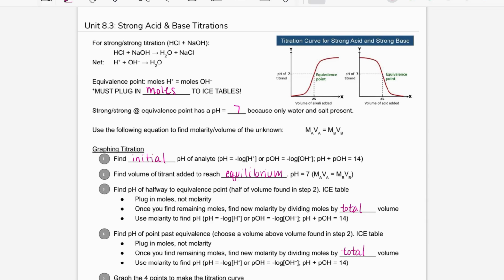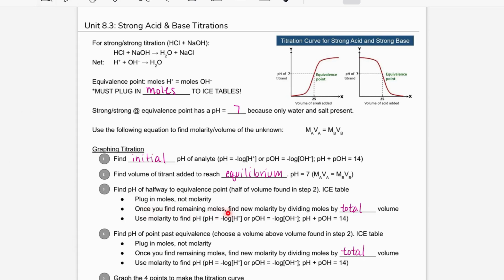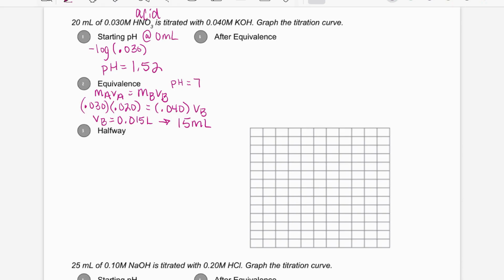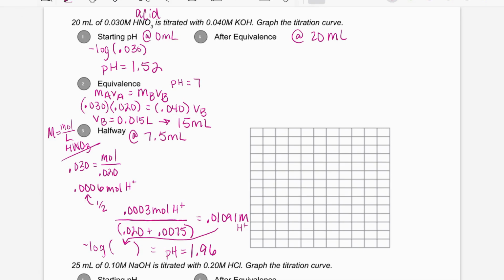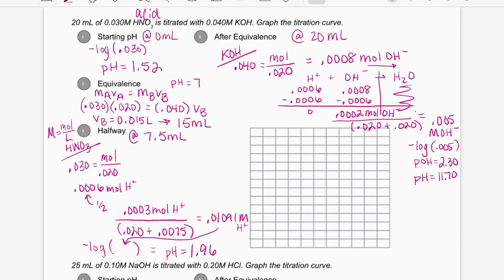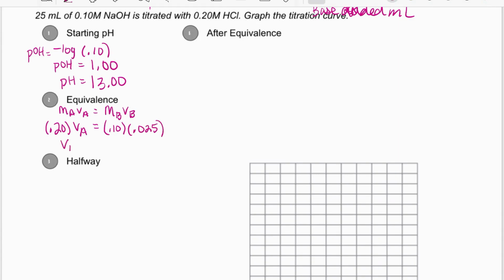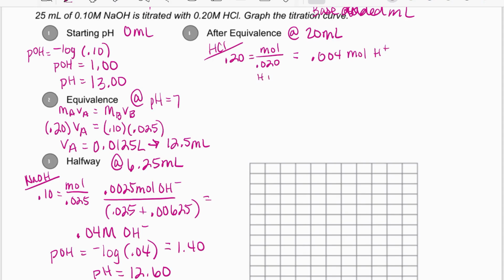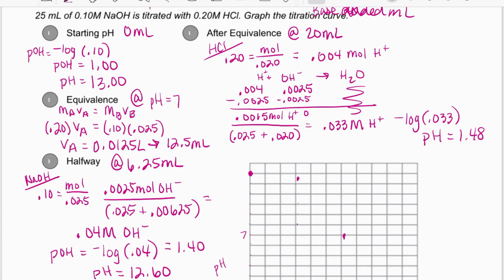Chem II: Unit: 8.3